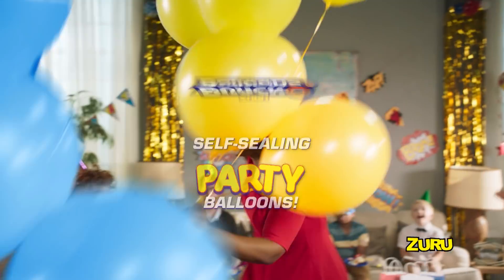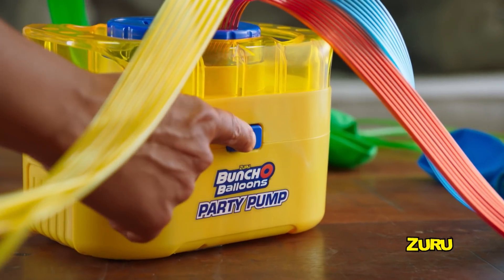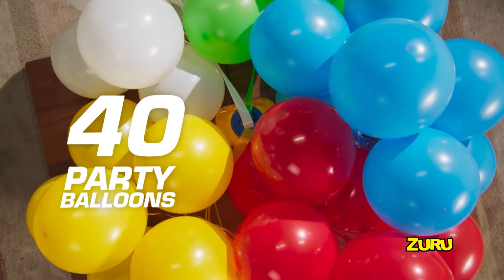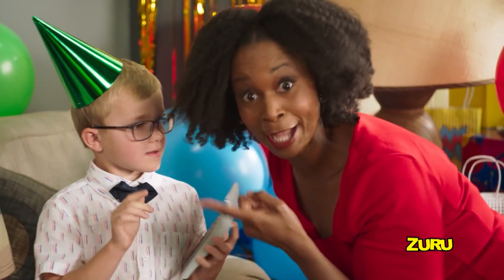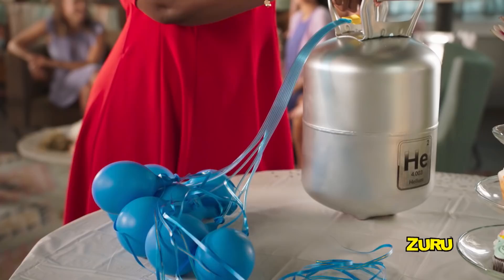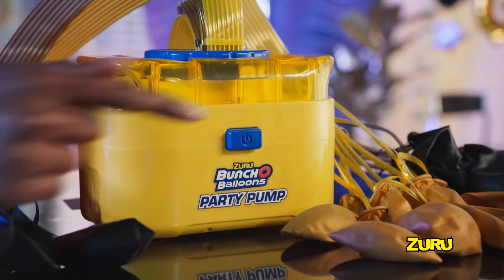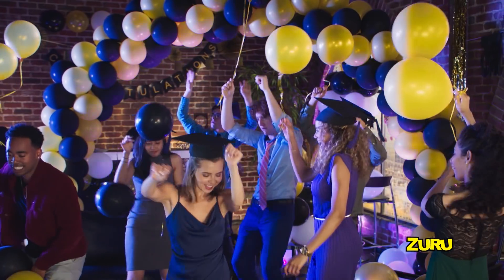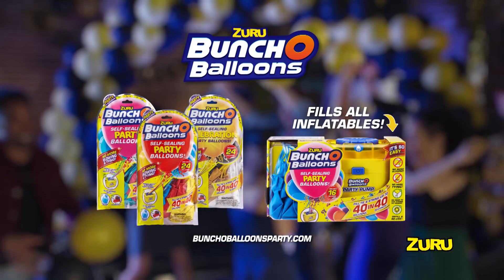Amazing Bunch O Balloons Party Balloons | Makes Decorating Parties, Celebrations, Baby Showers Easy!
FILL, TIE & STRING up to 40 Party Balloons in only 40 Seconds!!! 🎈

These are a total game-changer for party decorations and party decoration DIY. ZURU Bunch O Balloons Self-Sealing Party Balloons. You can make 40 at once. 😱😱

The balloons self-tie and come with ribbon and string already attached. They’re a MUST for any event, birthday party, graduation, engagement party and so much more!

👉 Follow Bunch O Balloons on Instagram here: @bunchoballoons